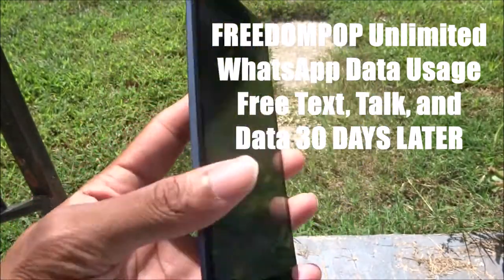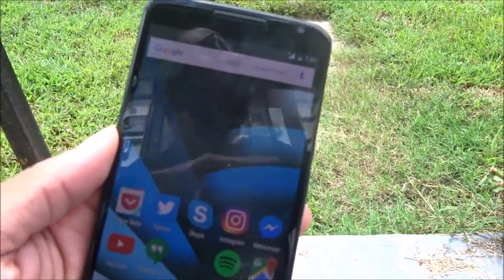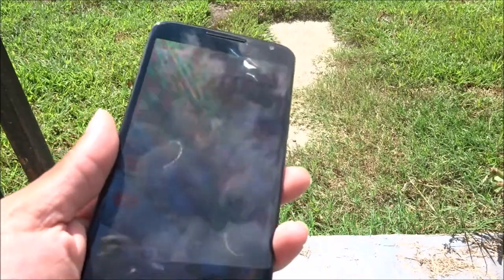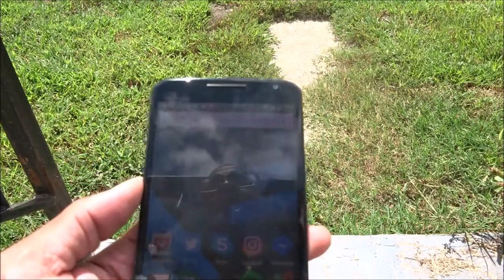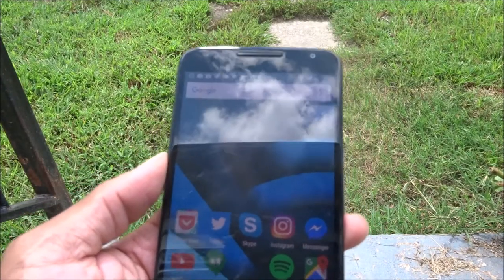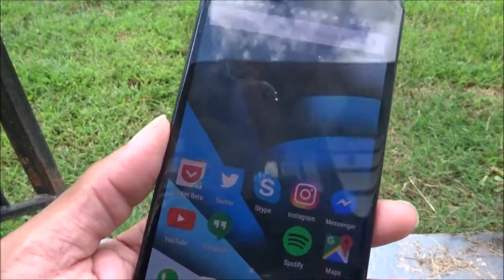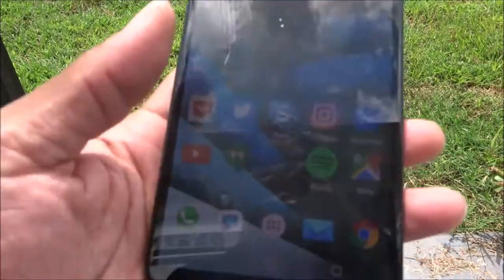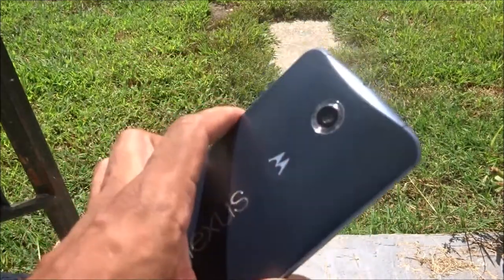FREEDOMPOP WHATSAPP UNLIMITED TEXT TALK 30 DAYS LATER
PURCHASE THE HTC DESIRE 510 NOW FOR ONLY 9.99!

FREEDOMPOP LABOR DAY SELL!

BRING YOUR OWN PHONE WITH THE GLOBAL SIM THAT RUNS ON AT&T AND T-MOBILE TOWERS